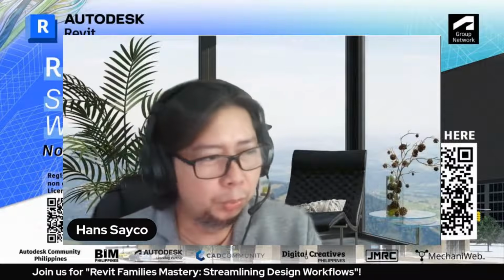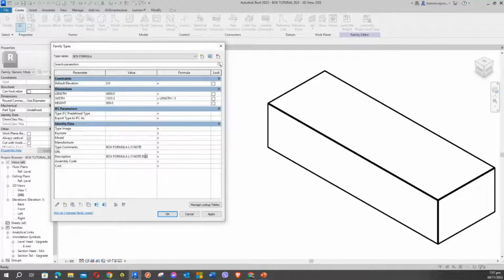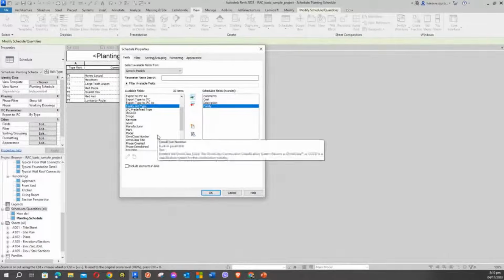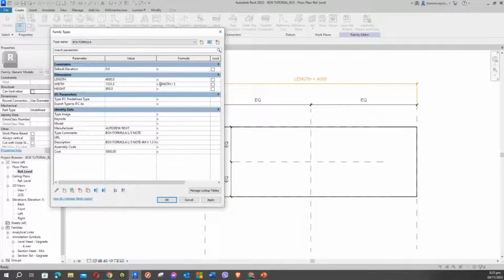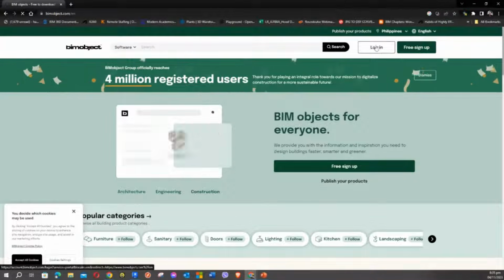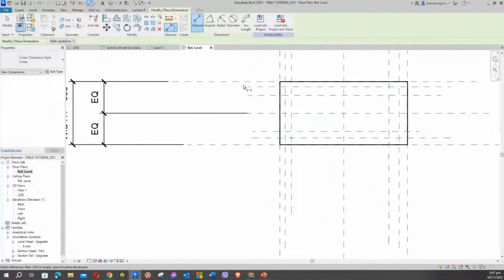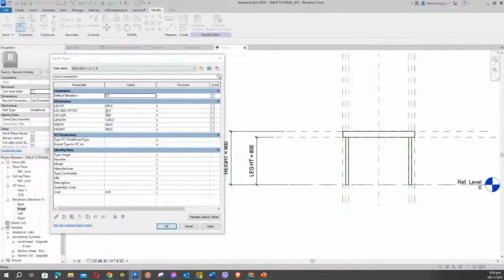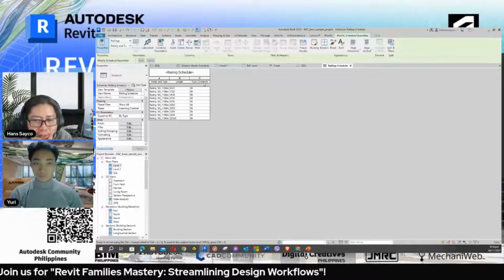Revit Families Mastery: Streamlining Design Workflows Day-02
The "Revit Families Mastery: Streamlining Design Workflows" LIVE training is designed to empower architects, engineers, and design professionals with the knowledge and skills needed to create and optimize Revit families, revolutionizing their design workflows.

In this comprehensive training, participants will delve into the intricacies of Revit families, learning advanced techniques to streamline their design processes and enhance project efficiency. Through a combination of hands-on exercises, practical examples, and expert guidance, participants will develop a deep understanding of how to harness the full potential of Revit families to create intelligent, customizable building components.

The course begins with an overview of Revit families and their significance in Building Information Modeling (BIM). Participants will then explore the fundamentals of family creation, including creating parametric families, managing parameters, and establishing relationships. They will learn to optimize families for flexibility, enabling design variations and adaptability to different project requirements.

As the training progresses, participants will delve into advanced topics, such as creating nested families, incorporating 3D models, and integrating families with scheduling and tagging. They will also discover techniques to automate repetitive tasks through the use of formulas, conditional statements, and shared parameters. By the end of the course, participants will possess the expertise to create complex, intelligent Revit families that adapt seamlessly to project changes and promote efficient collaboration among team members.

About the Sharer:
Hanson Sayco is a BIM Advocate, Revit Enthusiast with 15+ years digital engineering experience in AEC.

Day 2:
Module 4:
• Creating Nested Families and Incorporating 3D Models
• Working with nested families to enhance component hierarchies
• Importing and utilizing 3D models within families
• Optimizing nested families for efficient and accurate design variations

Module 5:
• Integrating Families with Scheduling and Tagging Systems
• Creating custom schedules and tags for Revit families
• Linking family parameters to schedules for automatic updates
• Applying tags to families for enhanced documentation and information extraction

Module 6:
• Advanced Automation Techniques with Formulas and Shared Parameters
• Harnessing the power of formulas to automate complex family behavior
• Leveraging shared parameters to promote consistency and data exchange
• Exploring practical examples of advanced automation in family creation

Ready to take the Revit certification exam?